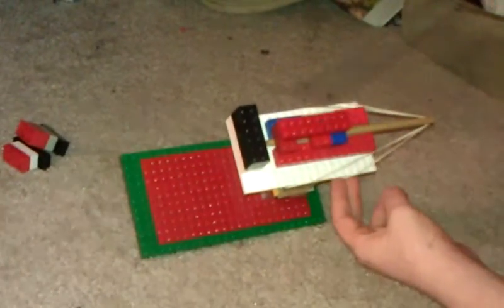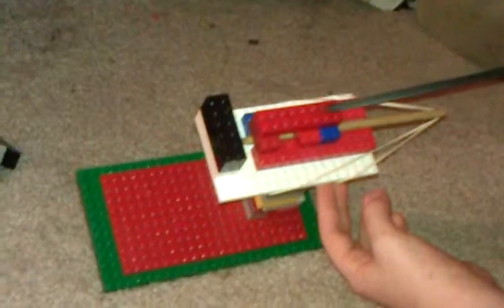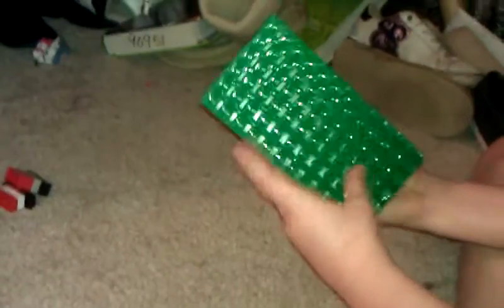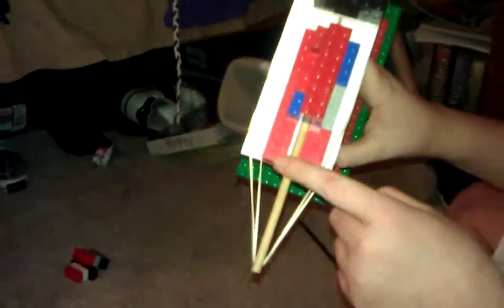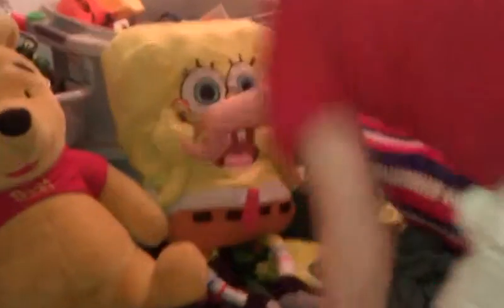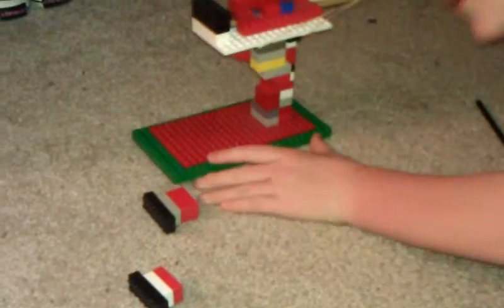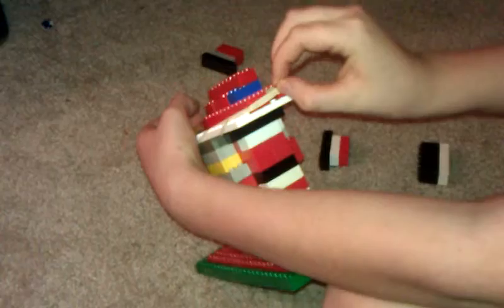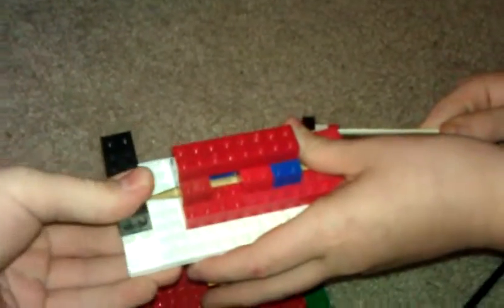Lego crossbow prototype